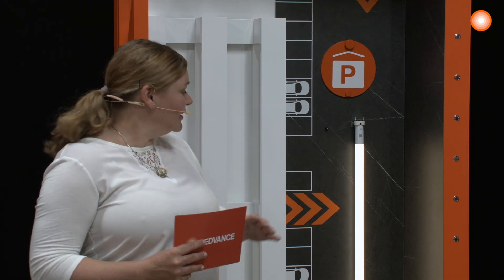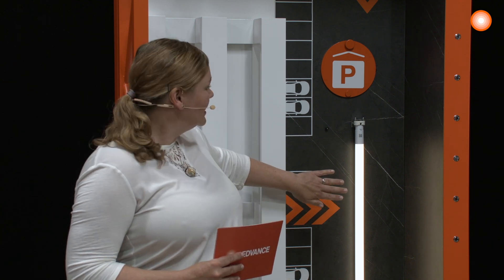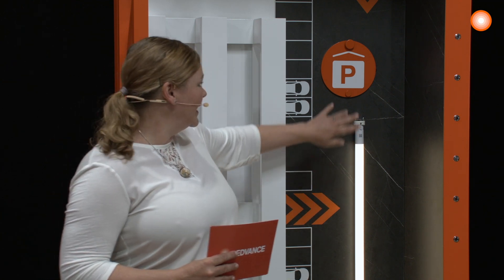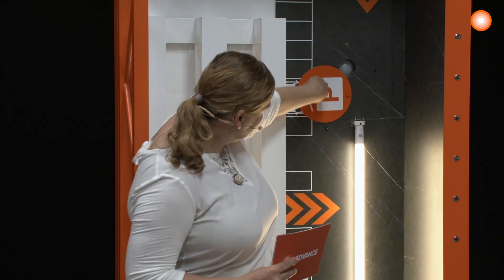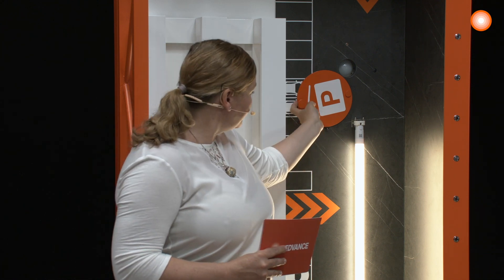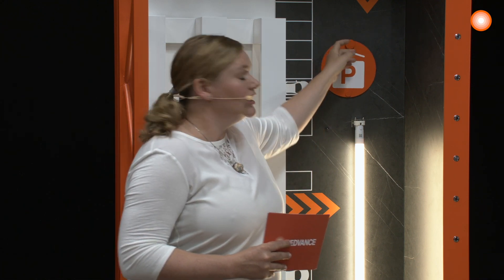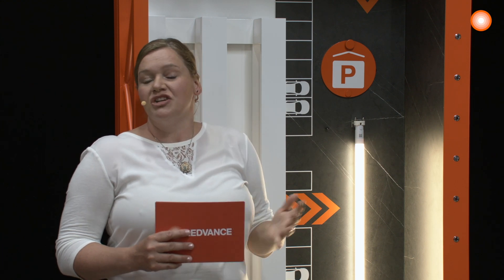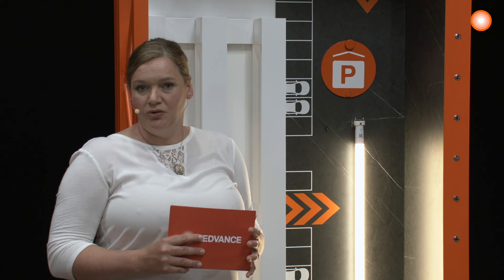LEDVANCE TOUCHDOWN.21:SMART WIRELESS PLUG & PLAY LED TUBE SYSTEM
SMART WIRELESS PLUG & PLAY LED TUBE SYSTEM - Extract from recordings of the LEDVANCE TOUCHDOWN.21 event 06/2021